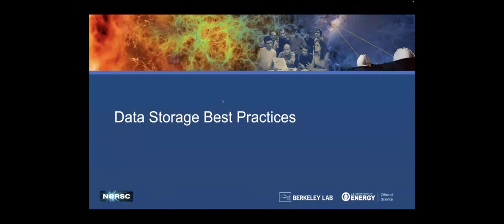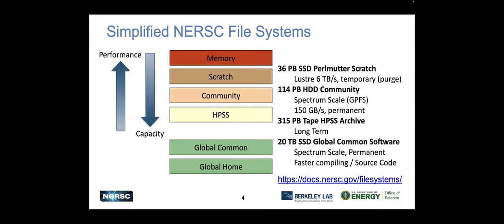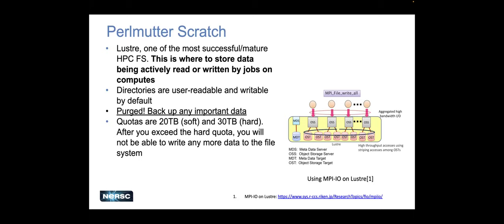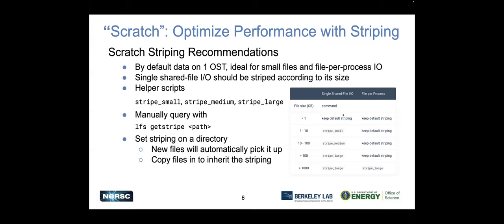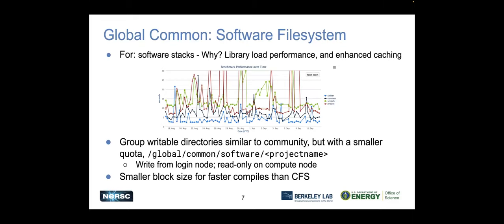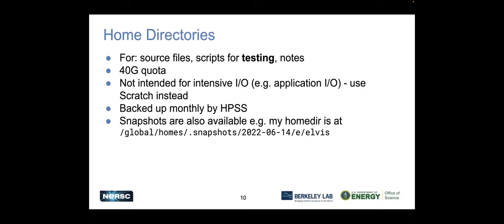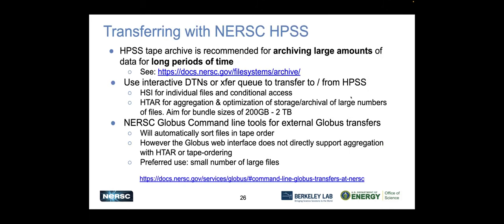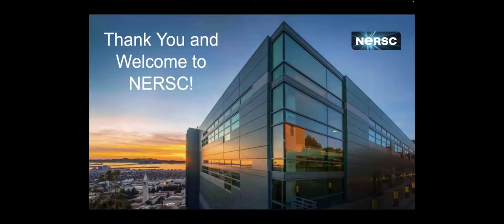Day 2 IO, Data Storage & Sharing Best Practices